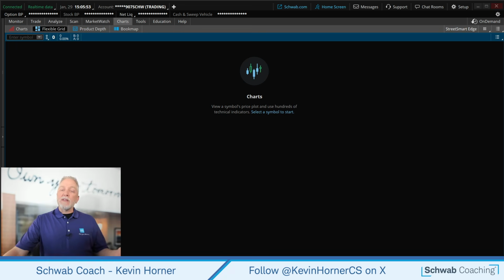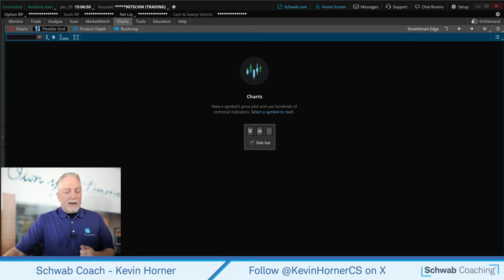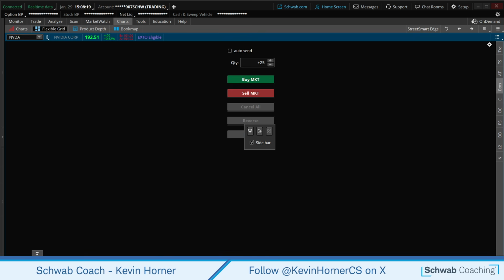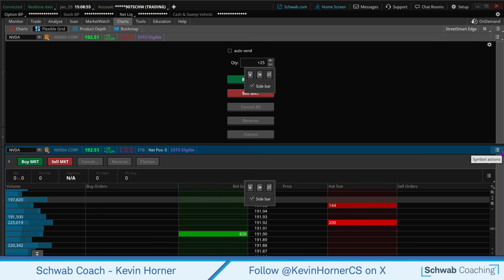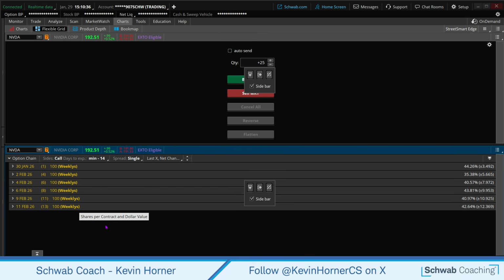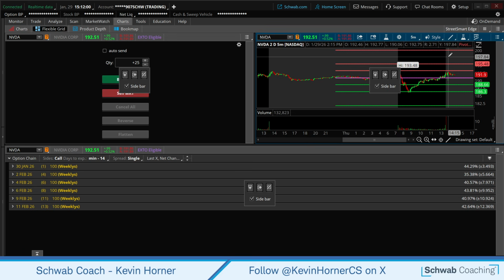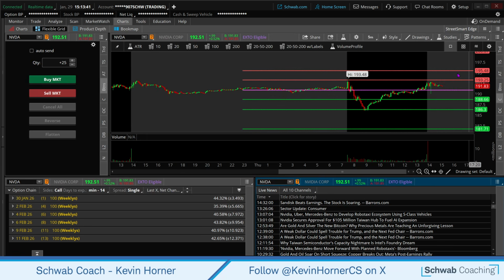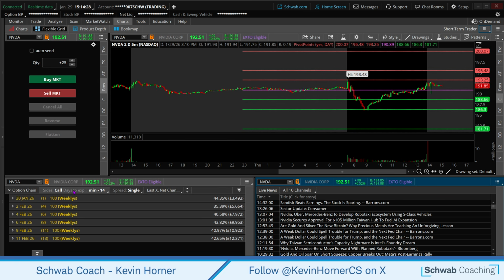Let's Build a Flexible Grid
In this video we take a blank-slate Flexible Grid page and add sections and tools. This step by step process will help the viewer better understand the logic of the Flexible Grid and consider the various ways customizing this page may help with their trading workflow.

0126-5PVN